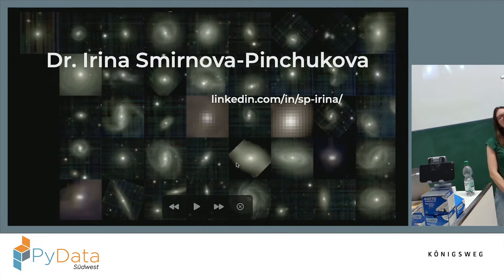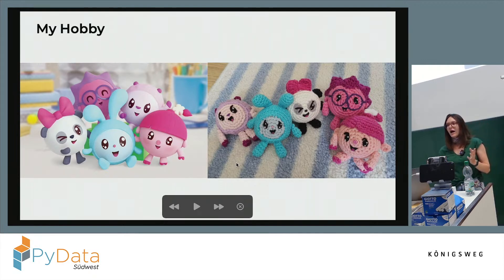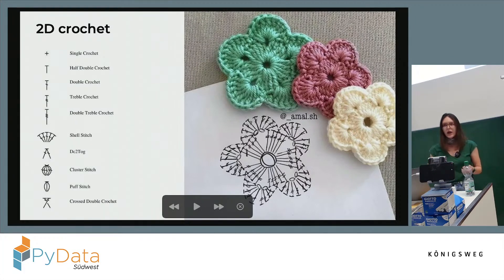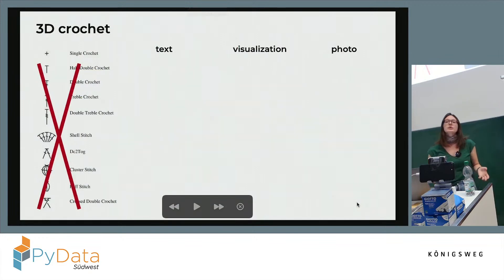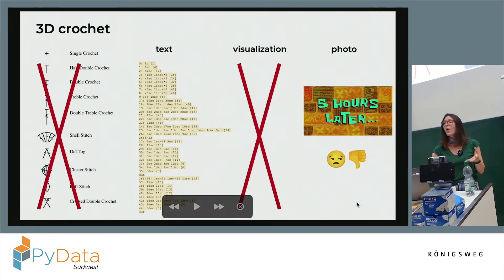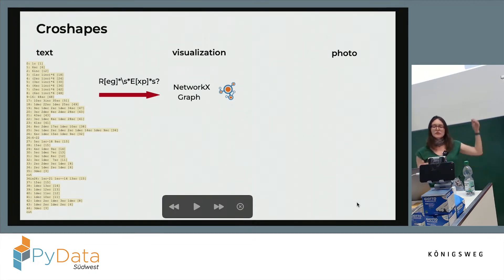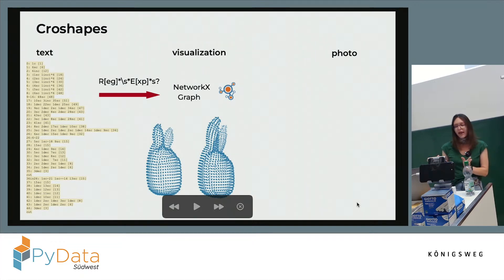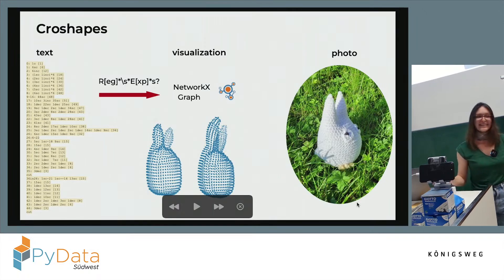Croshapes - Using Graph to Design a Toy - Irina Smirnova-Pinchukova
Live Stream of the in person meetup.

Lightning Talk by Irina Smirnova-Pinchukova

Irina uses Python to navigate the process of designing and crocheting a toy. No LLM is involved yet, but regular expressions are used to interpret a pattern text and create a networkX graph that helps visualize a crochet pattern.

PyData Südwest
👋 PyData Südwest is a dynamic community passionate about Data Science, AI, Data Management, 🐍 Python, and Open Source within enterprise and research!
We're a diverse blend of tech enthusiasts hosting regular meetups in locations like Karlsruhe, Mannheim, and Heidelberg. Uniting members across Nordbaden and Kurpfalz, we run a large-scale meetup for enriching insights. 🤝🌈

Recorded live at the Big PyData BBQ / PyData Südwest, 21 Sept 2023